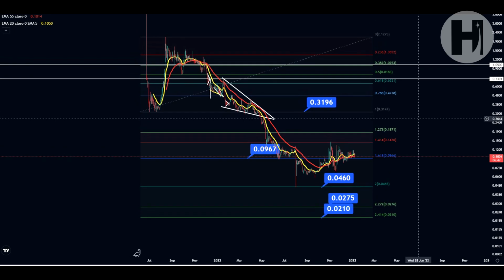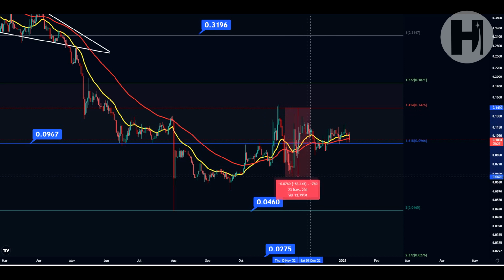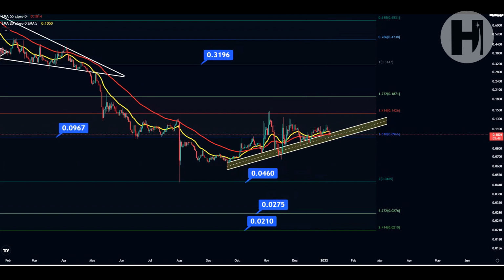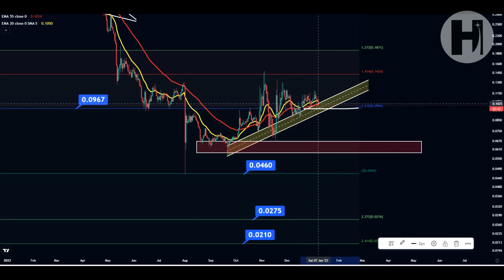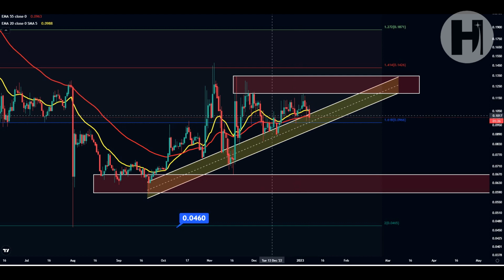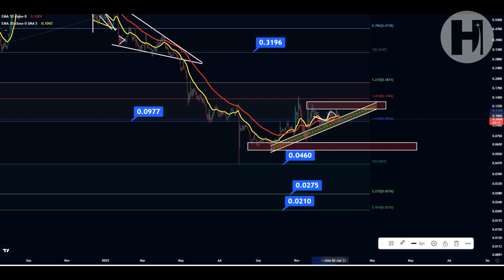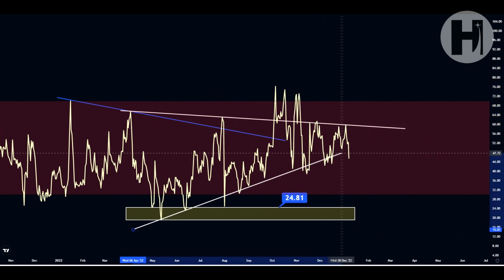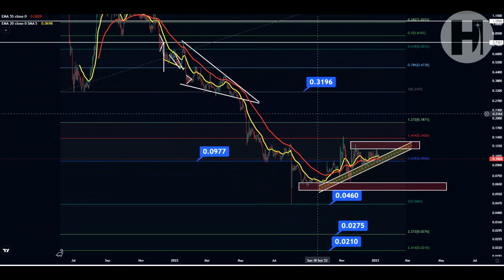COVALENT - CQT TOKEN TECHNICAL ANALYSIS AND PRICE PREDICTION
►USDT(trc20) - TVfTnUDcSqkBcYPrLbtowcCmaTyDWZhRYz